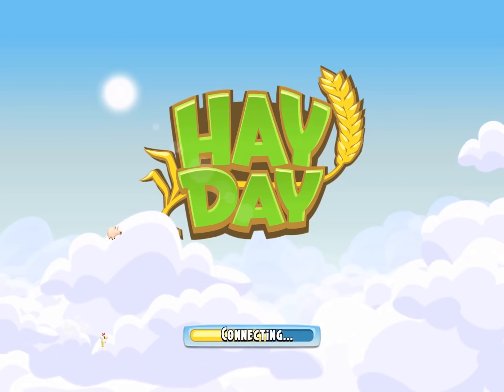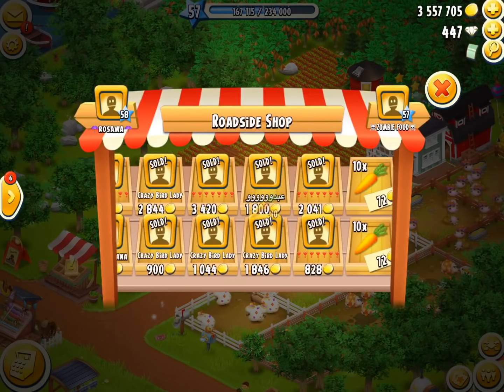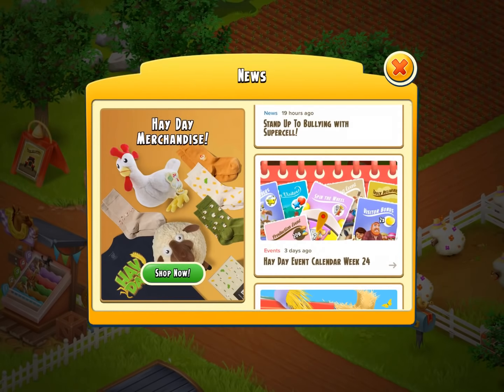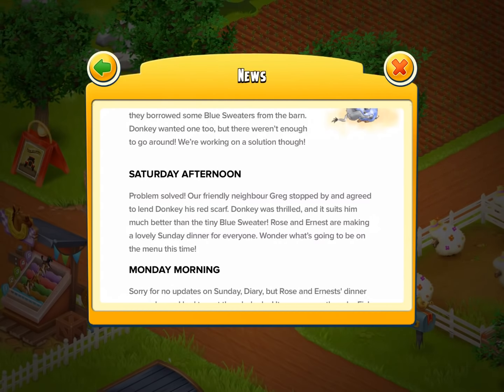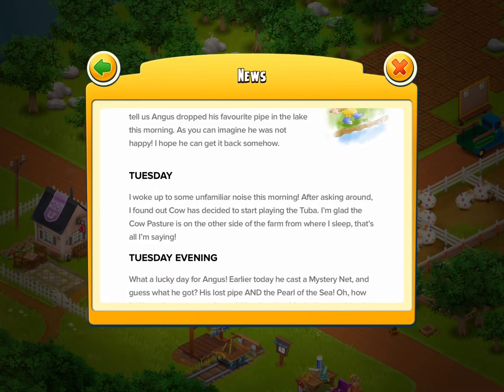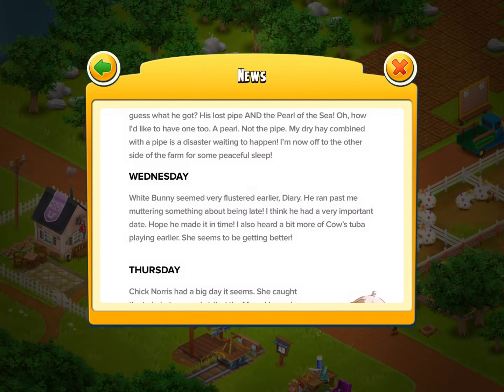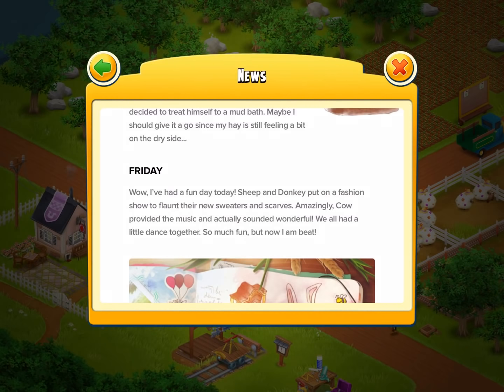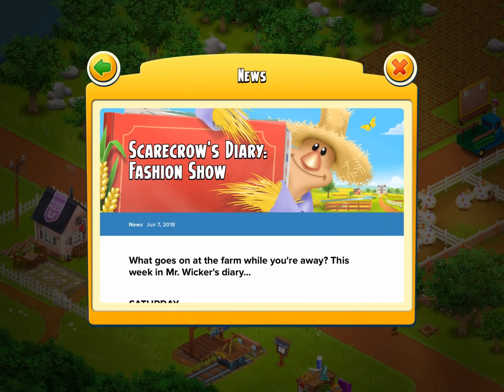HAY DAY - SCARECORW'S (MR WICKER'S) FIRST DIARY!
HAY DAY - SCARECORW'S (MR WICKERS) DIARY!
In this video I read out Mr Wicker's very first Diary!

FEATURES
1; Grow and customize your farm
2; Trade crops and fresh goods with neighbours and friends through your very own roadside shop
3; Fulfill orders with your truck and even by steamboat
4; Build your own town and welcome visitors